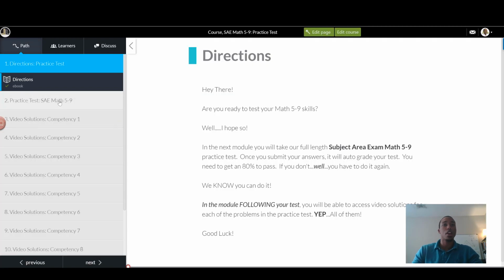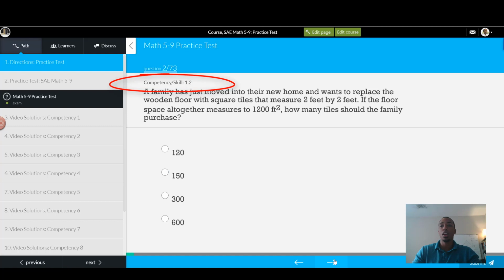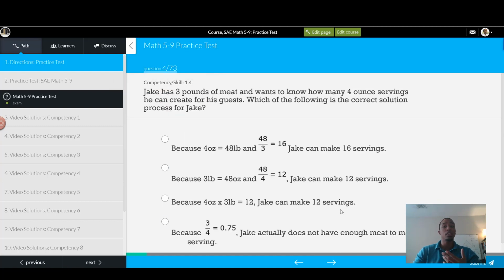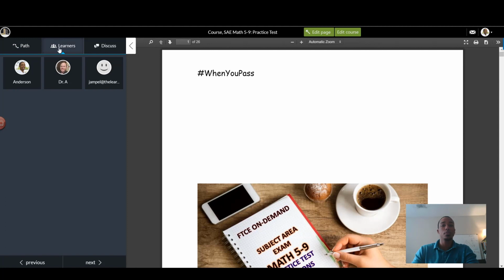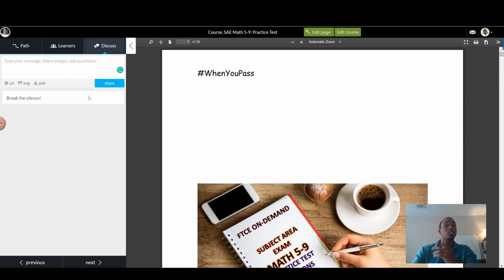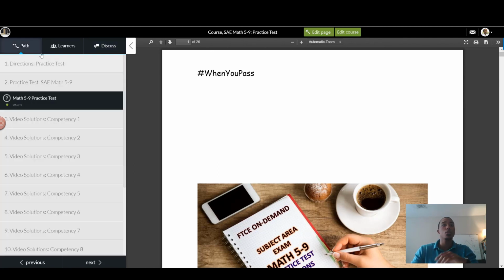FTCE Practice Test: Mathematics 5-9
Welcome to our new Subject Area Exam Mathematics 5-9 Interactive Practice Test Course!  Watch as our Math Director (Anderson Duran) walks you through the functionality and rescues in our new course.  His job is that you PASS your SAE Math 5-9 on the 1st Attempt.  It's when you pass, NOT if you pass.

The Learning Liaisons offers FTCE Workshops and 24/7 on-demand FTCE prep video courses to help teachers pass their Florida Teacher Certification Exams.